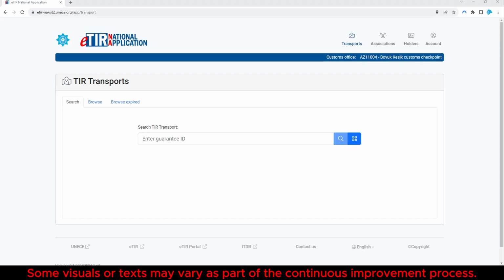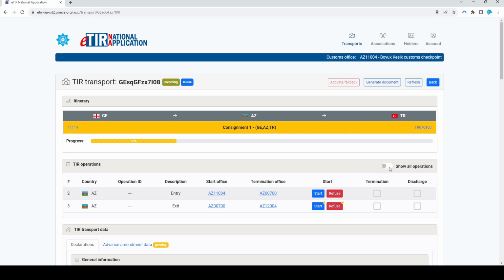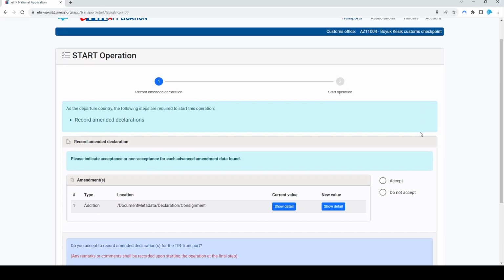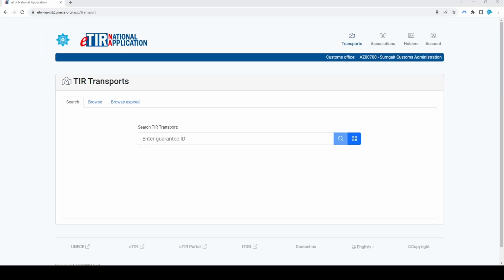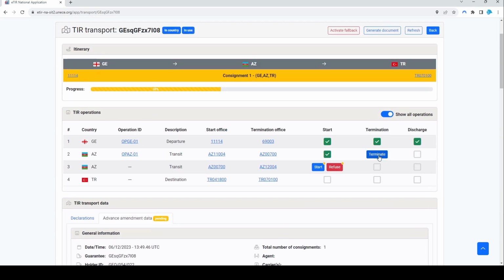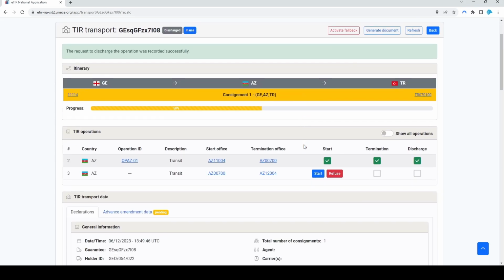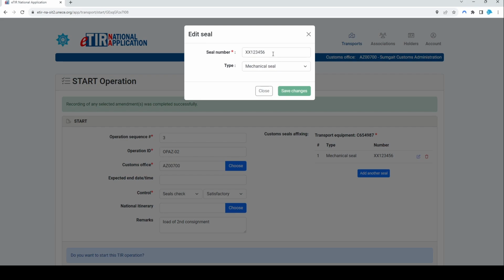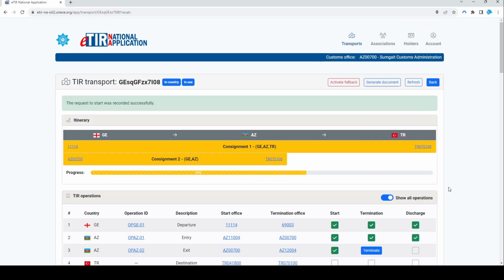eTIR NA - 12 - Manage intermediary loading